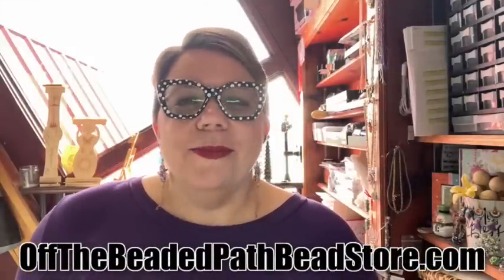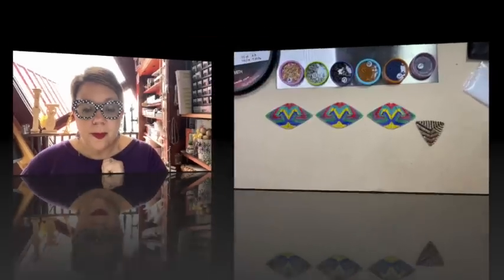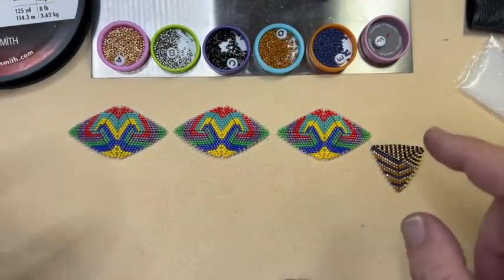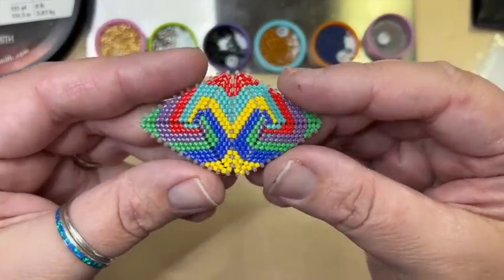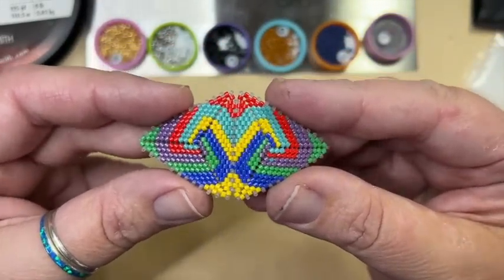Kaleidocycle Summer Bead Along - Part 2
Kaleidocycles Part 1 Triangle Pattern